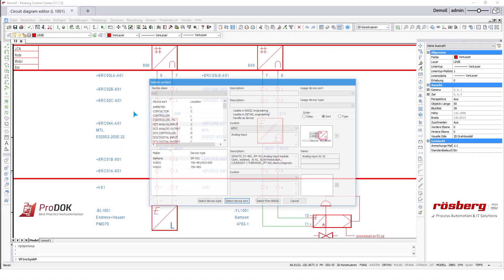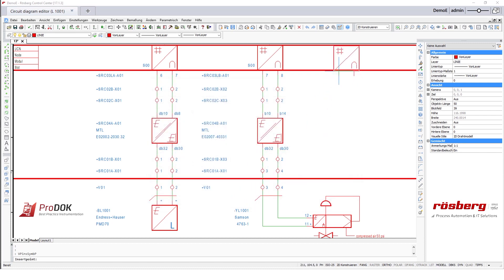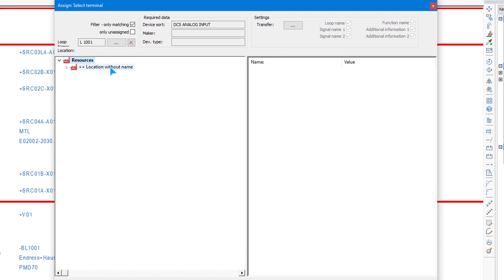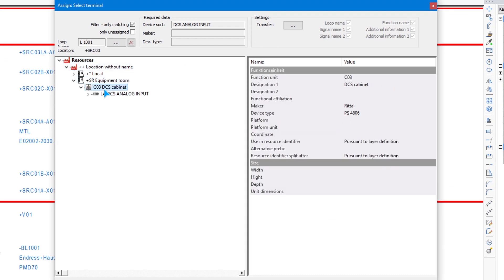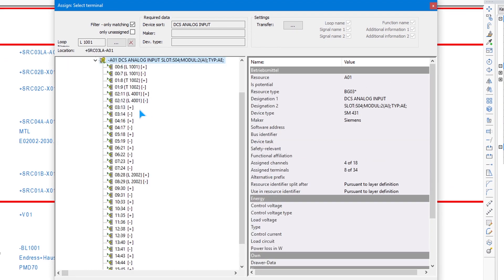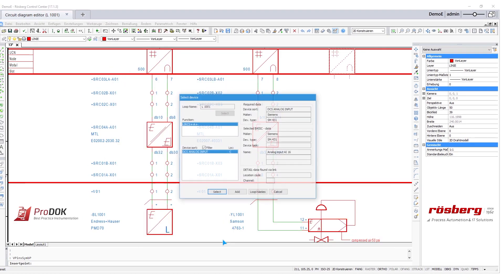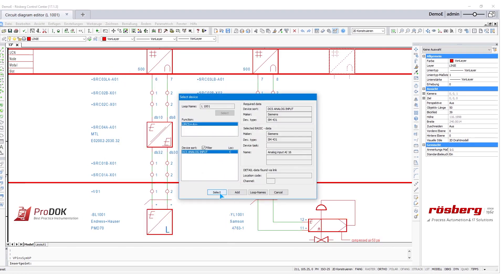Engineering Software Designed by Engineers - ProDOK NG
Helge Laubach, from Rösberg Engineering GMBH Germany, explains that his company doesn't just make software, they use it too.

ProDOK NG is the I&C CAE system for the planning and operational support of I&C installations. Wherever ProDOK NG is used, rational, consistent project planning and consistent documentation are guaranteed. ProDOK NG ensures an integrated planning process with unified rules.

The scope of ProDOK NG‘s functions comprehensively fulfills the requirements of I&C project engineers for the project phases of basic planning, function planning, realization planning and installation planning - whether the planning of new projects, alterations or extensions concerned  - and provides optimal support in the operative phase.